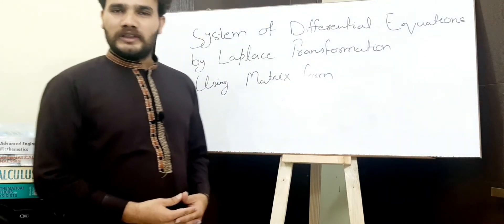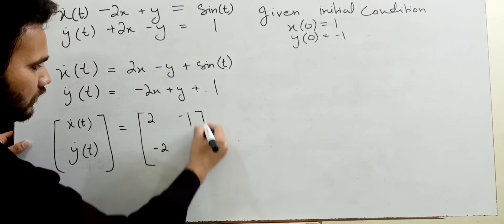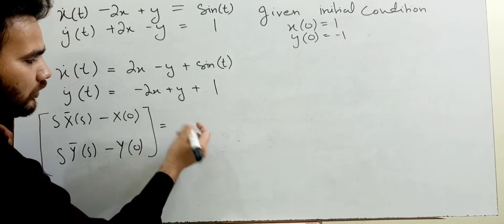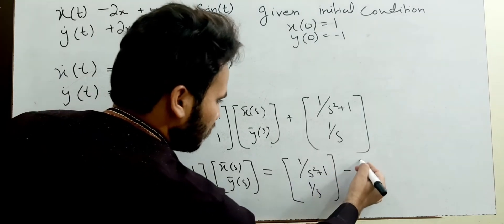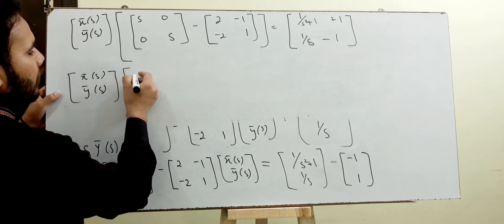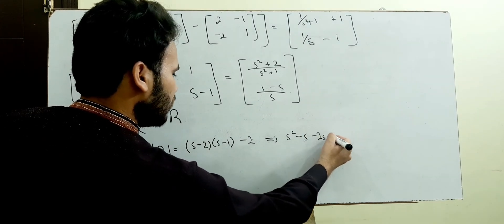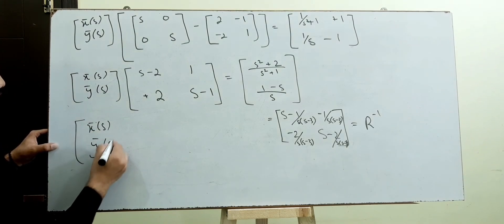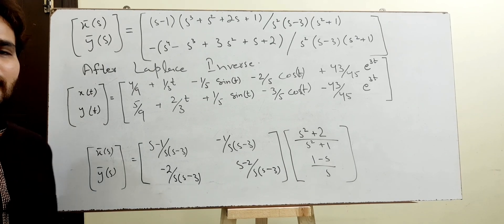Solving Systems of Differential Equations with Laplace Transform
In this video, you will learnt about application of Laplace for system of differential equations using matrix form. This application is very interesting for research guys because this is very easy approach to the solution set of system of differential equations.